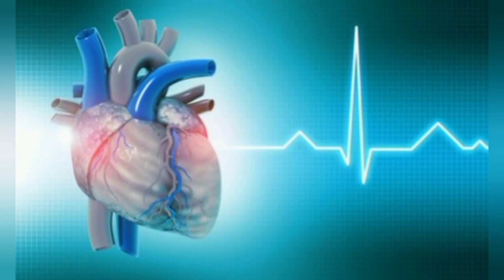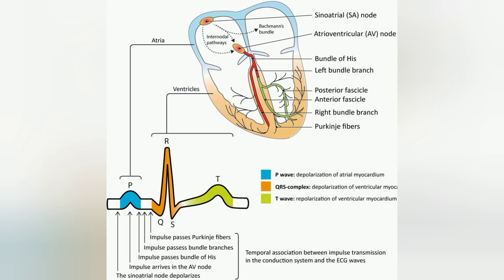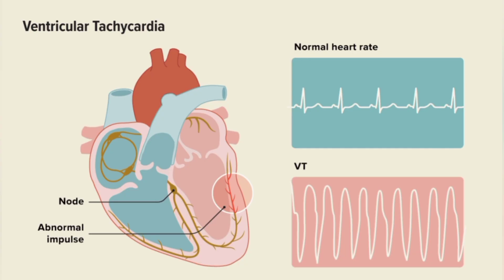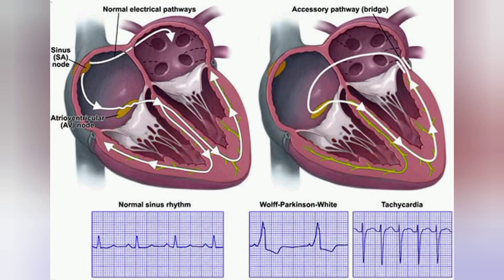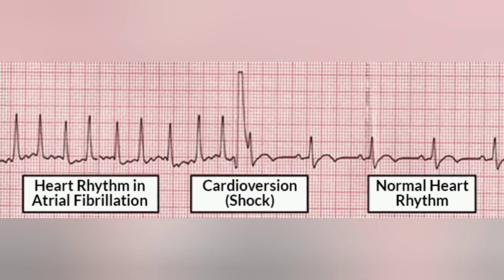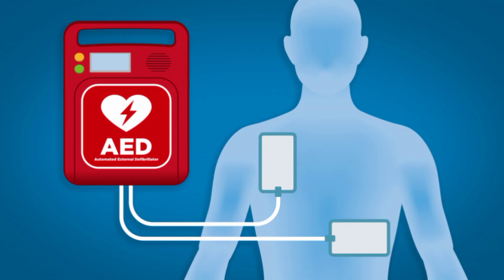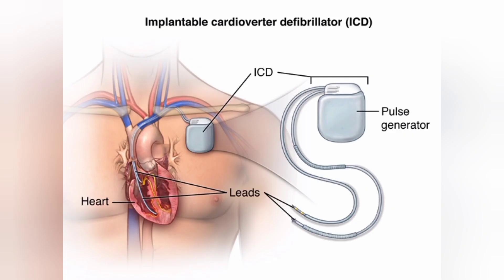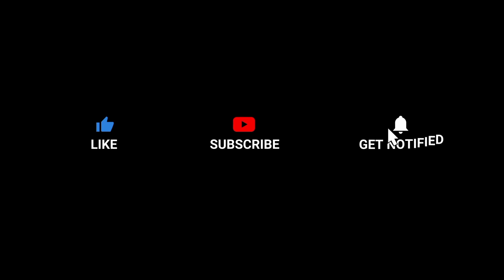Defibrillator/ shock machine in hospital / device to treat heart attack.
Defibrillator is a very very important and compulsary device used in hospitals. Some people also call it as shock machine used for heart attack.
 In todays time heart attack has became a common reason behind deaths. many time no one understands what to do or what facilities are available for such cases. I have tried to encompassed answers for  important queries. for detailed information about ECG please click on link

for more videos visit channel @biomedprachi24